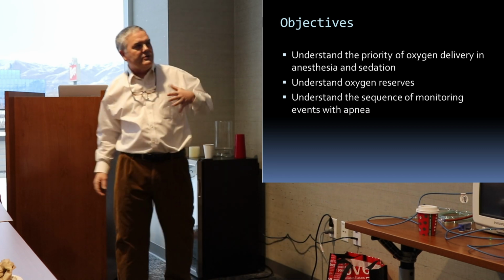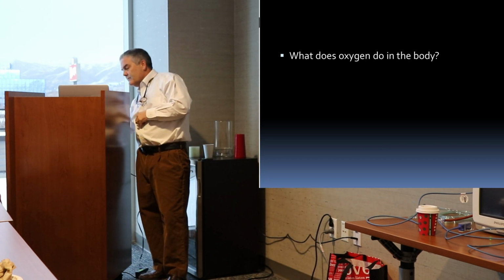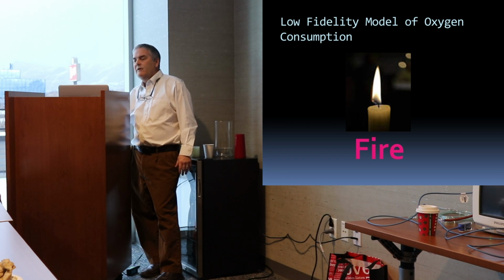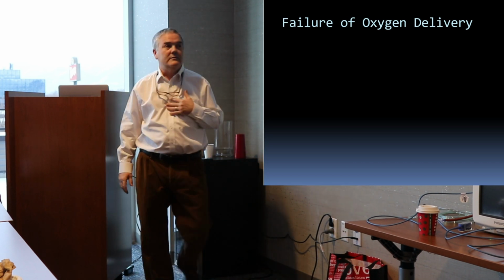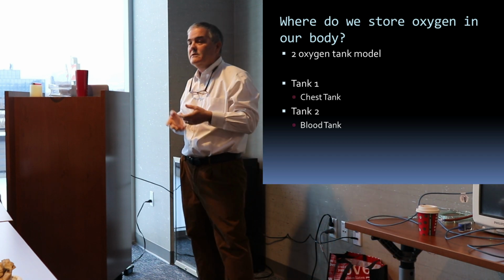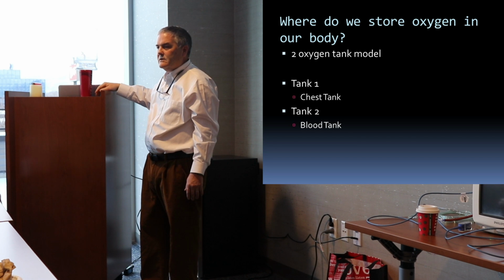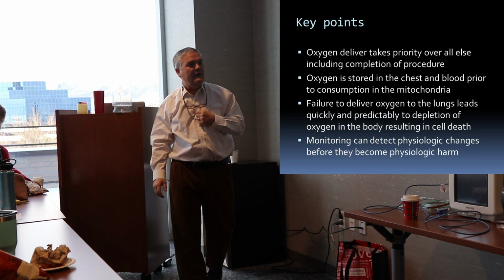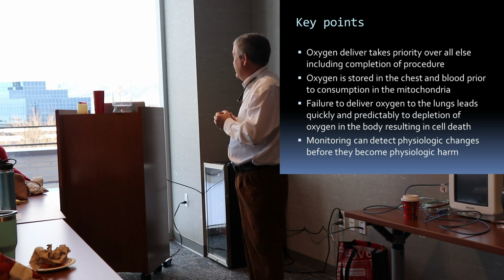"Though Shalt Ensure Delivery of Oxygen to the Alveoli!" The first commandment of Anesthesia. Amen!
The most common cause of a catasrophic outcomes during sedation or anesthesia is failure of delivery to the lungs of the patient (layman's term, Patnet stops breathing and we cannot breath for them).
This lecture is an accessable walk-thorugh the physioology and principles of airway managment, monitoring, and sedation.  This is a qualitative teahing  model I have developed over time. No math or graphs needed to grasp the essence of the first principle of anesthesia and sedation and what happens when this principle is violated. Though Shalt Ensure Delivery of Oxygen to the Alveoli! If you get that wrong; nothing else matters.
Feedback welcome...